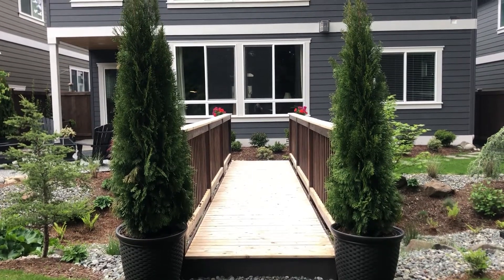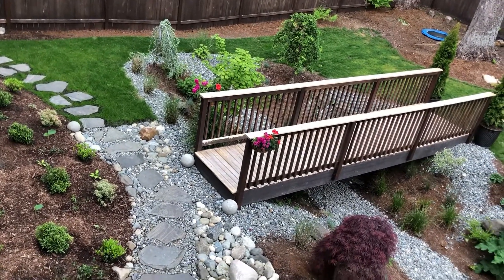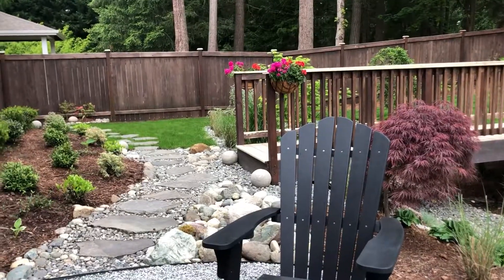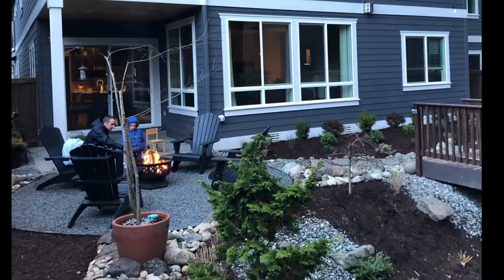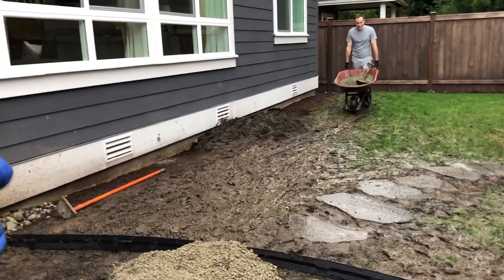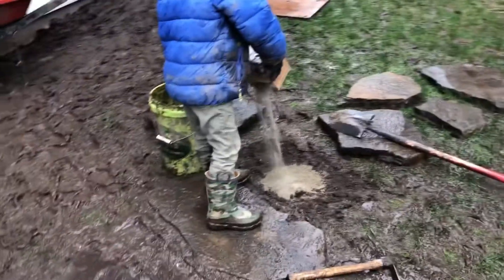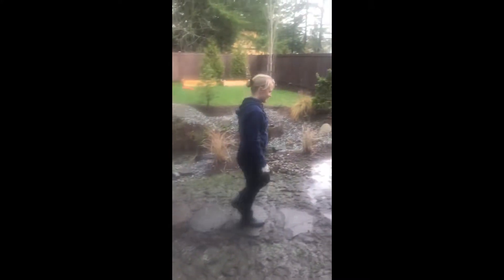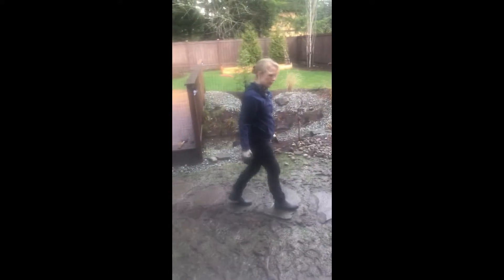Gravel Patio Update - DIY Flagstone Hardscaping - What to do when grass won’t grow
We’ve had our gravel patio for 3 months. It’s holding up well and we’ve made some additions. We hope this video helps others hardscape areas where grass doesn’t thrive. Enjoy!

Link to new Adirondack chairs on Amazon

Video for making cement orbs: $3 DIY Cement Garden Orb, Upcycled Garden Sphere, DIY yard art

Musician: @iksonmusic